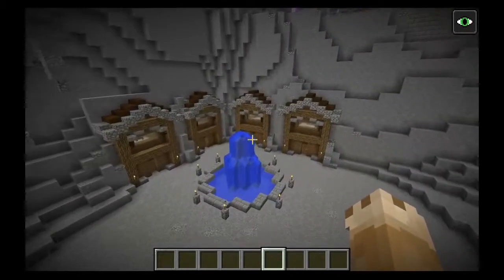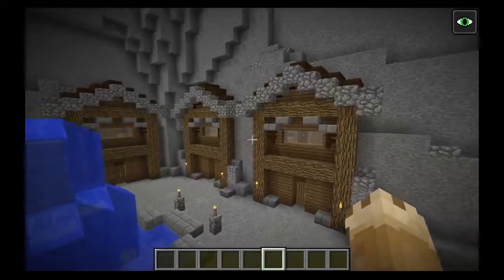Salted Monthly Update #4 | February 2018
I think I have been labeling the monthly updates wrong, I should label it as the month I worked on the project. :P This is also a bit early... Ehh it's okay.

Again thanks to Aaron Galvin, the author of the Salted Series. You can buy his books here:

The music used, in order:
Inescapable | Ugonna Onyekwe

Orange | Topher Mohr, and Alex Elena

Timelapse made with Replay Mod